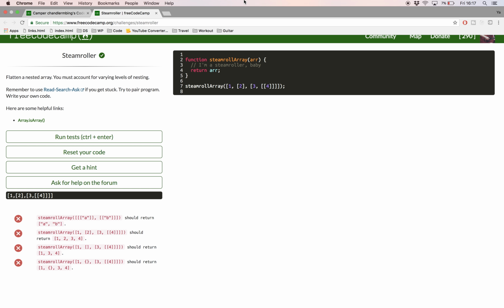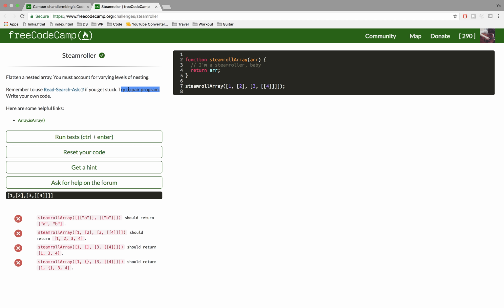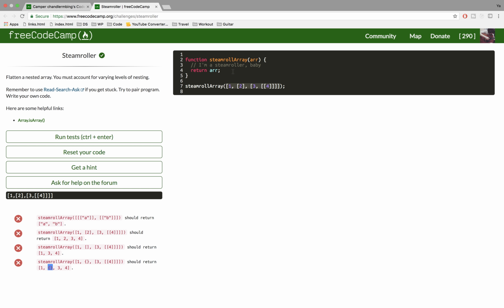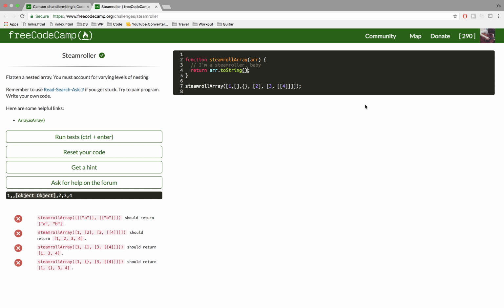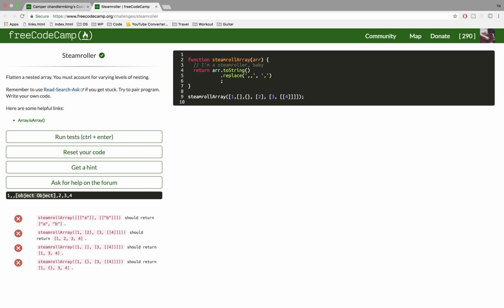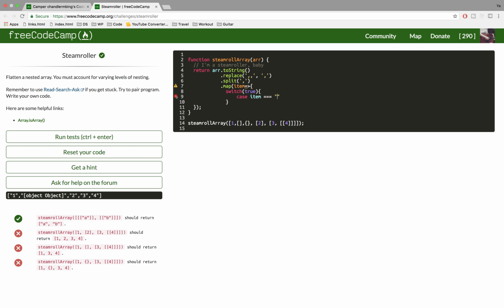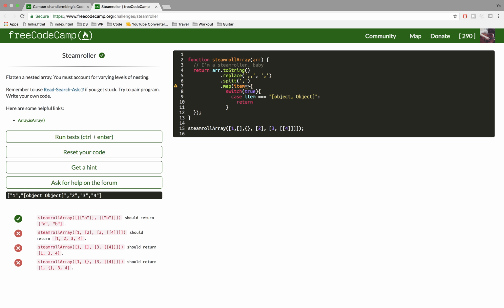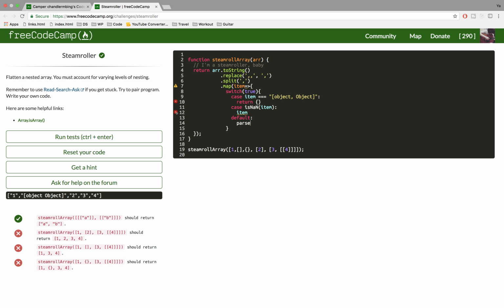FreeCodeCamp - Steamroller - SOLVED IN 5 EASY STEPS!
In this video I'll be taking you step by step in detail how I solved the "Steamroller" challenge in 5 easy steps using javascript on FreeCodeCamp.

This is a great video to practice using regular expressions in your code and the methods that come with it.

STEP 1
 Change array to string

STEP 2
replace empty string with a comma

STEP 3
change back into array

STEP 4
map over all items

STEP 5
run a switch statement for each case